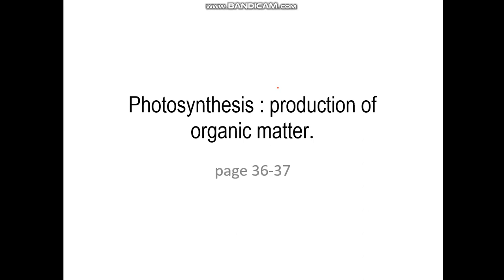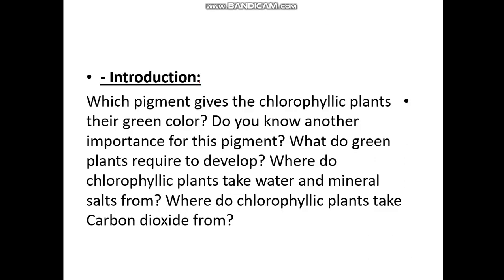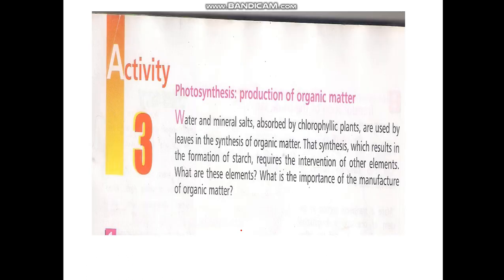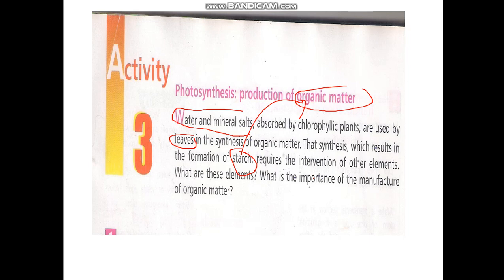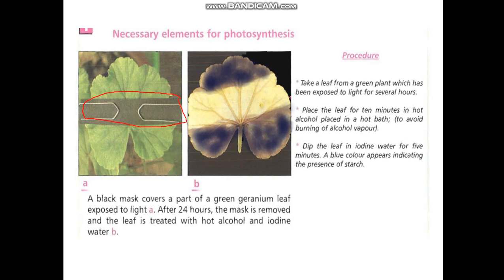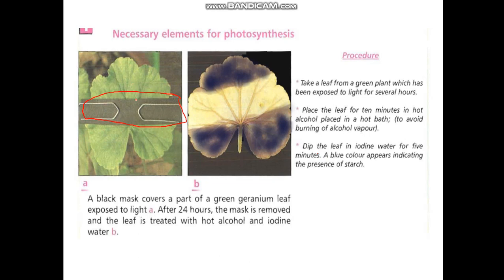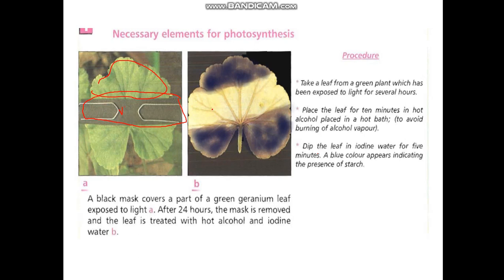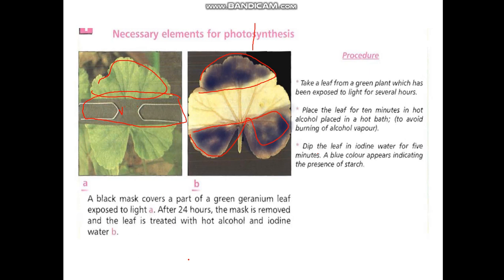Biology grade 7 activity 3 (photosynthesis production of organic matter _ page 36 doc a and b (1)